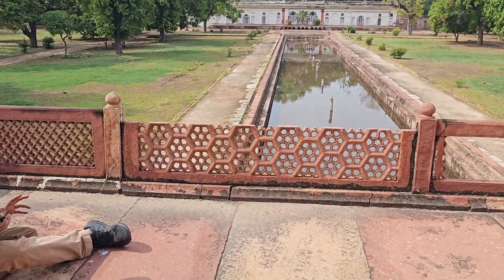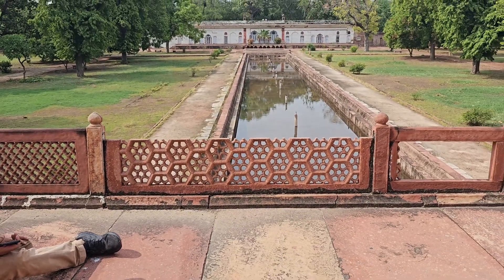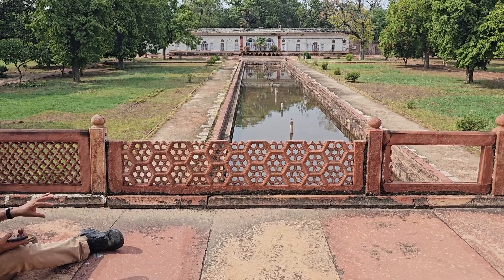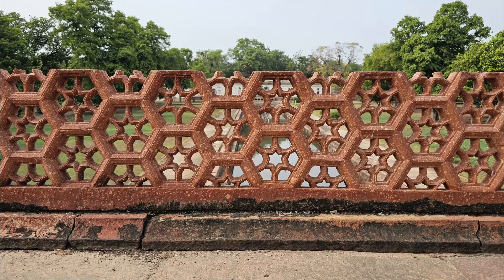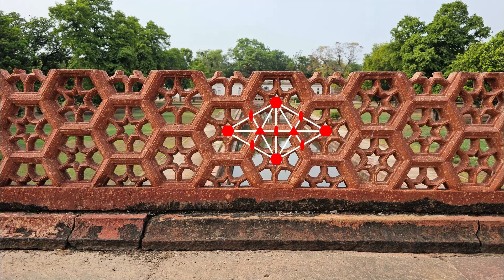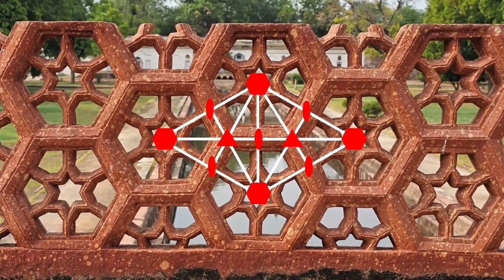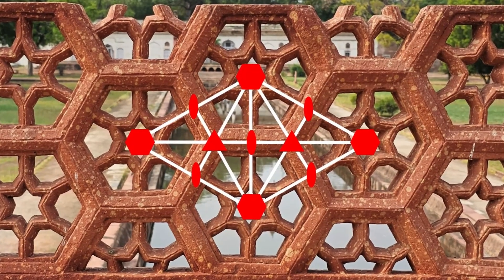SymmetryScape: Patterns in Safdarjung's Tomb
Periodic patterns in Safdarjung's tomb in Delhi.